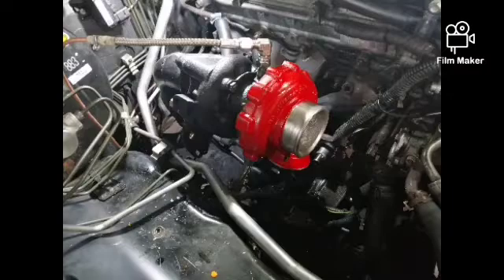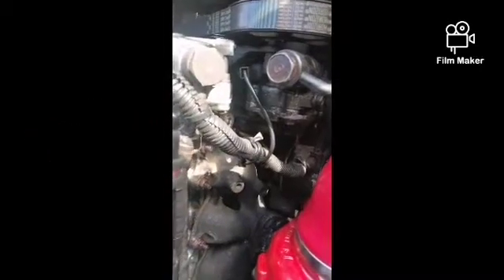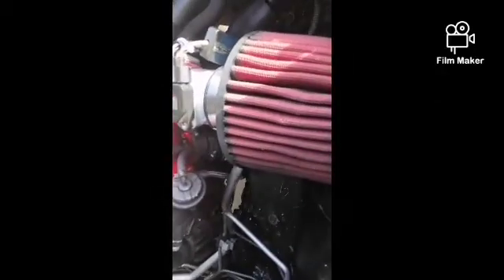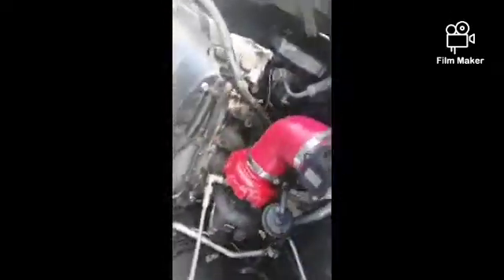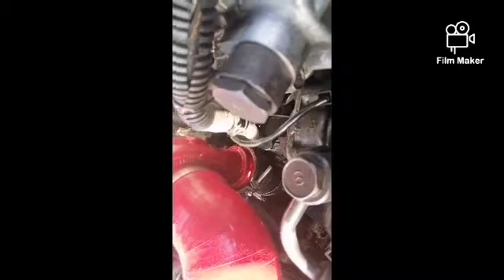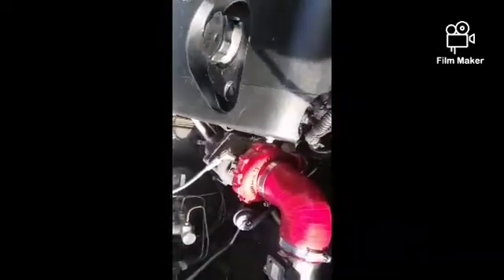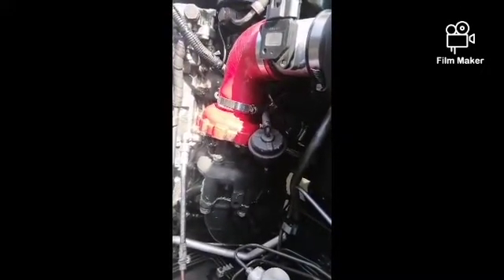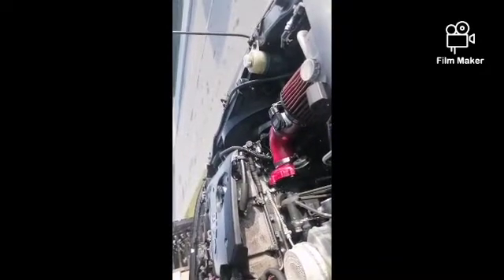BNH Motosport Mitsubishi l200 DiD Big Turbo Borg Warner 6255🐌😁 Conversion!!!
Conversion from failed Landcruiser Hybrid IHI 16VTG (2361/64)

Custom everything

Turbo off Mercedes Om904 (LM27)

Remap and set-up to come